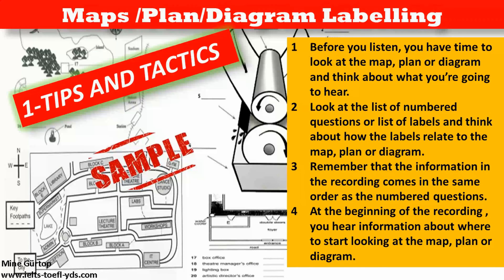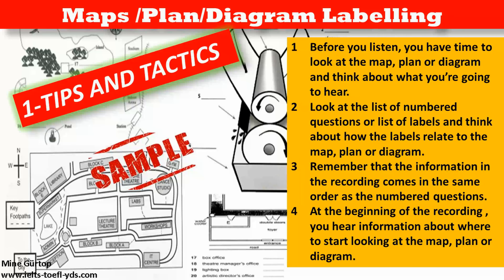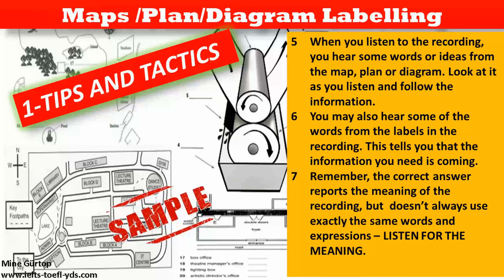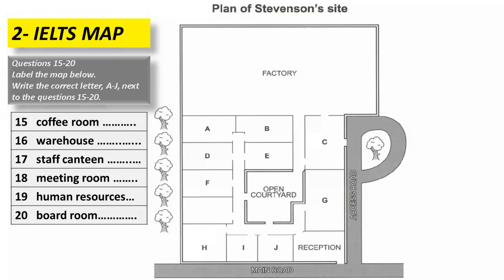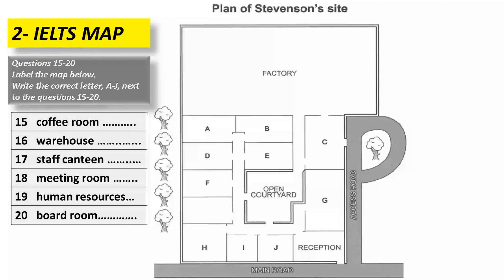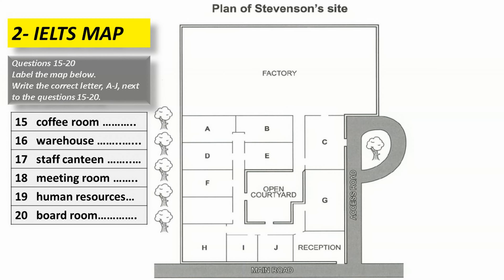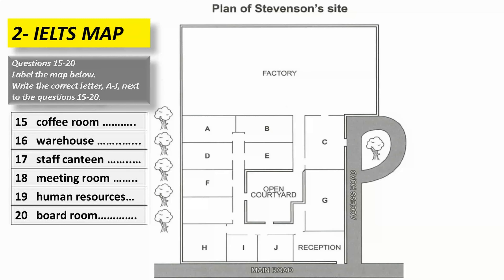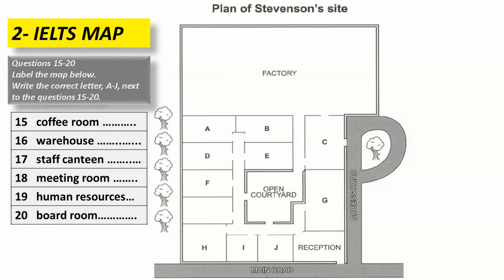IELTS LISTENING MAP WITH TIPS AND TACTICS AND EXPLANATORY KEY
1:32 MAP PRACTICE
🟢QUICK ENGLISH (AUDIO BOOKS AND SUMMARIES OF 'MUST BOOKS'